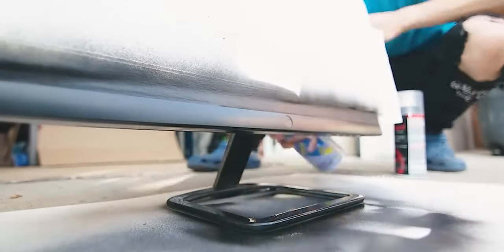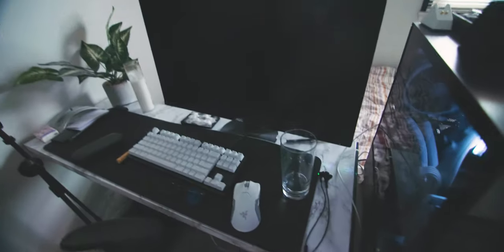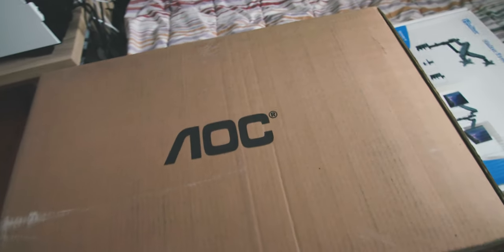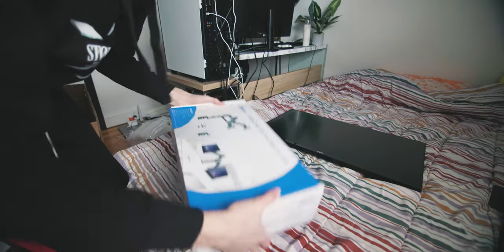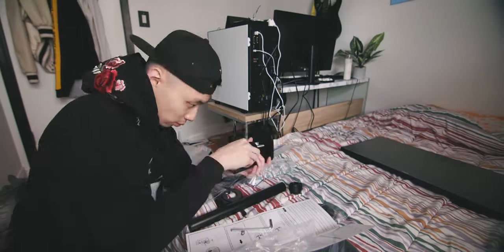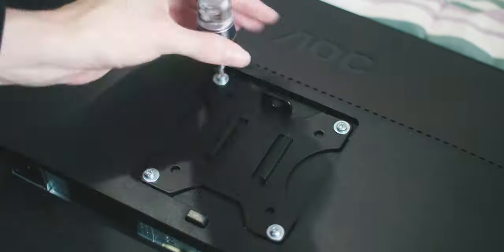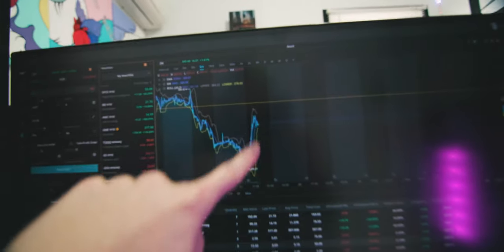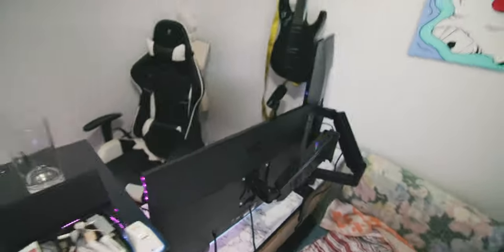Ultimate Dual 4K Monitor Setup | AOC U2790VQ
Produced by Richard Lau

AOC U2790VQ:

(Refurbished Model)

Halter Dual Monitor Stand: